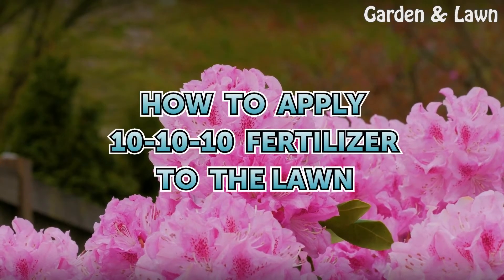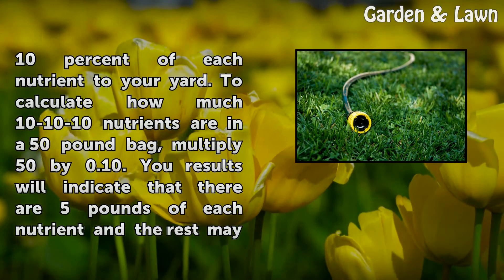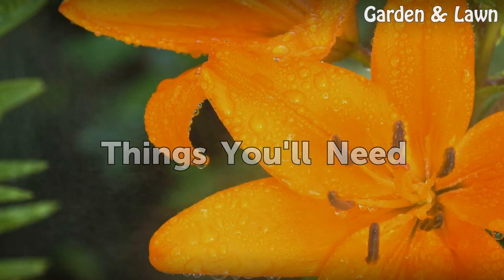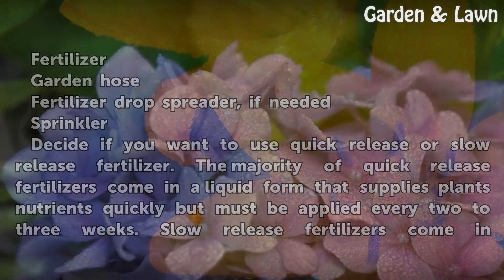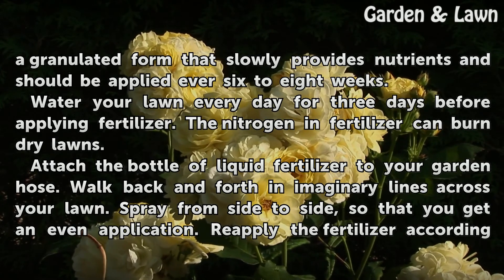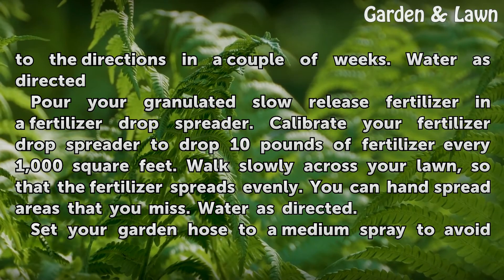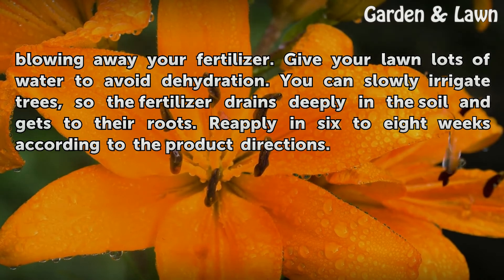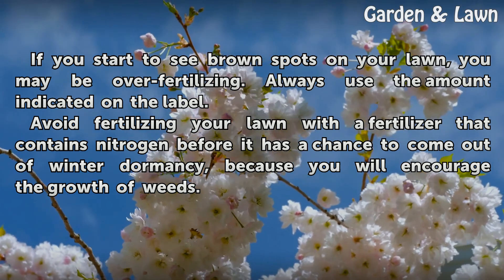How to Apply 10-10-10 Fertilizer to the Lawn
How to Apply 10-10-10 Fertilizer to the Lawn. Most fertilizers have NPK amounts printed on their labels. NPK stands for the nitrogen, phosphorous and potassium amounts in the fertilizer. If you use a fertilizer with 10-10-10 NPK, the bag contributes 10 percent of each nutrient to your yard. To calculate how much 10-10-10 nutrients are in a 50 pound...

Table of contents How to Apply 10-10-10 Fertilizer to the Lawn
Things You'll Need 00:56
Tips & Warnings 02:34